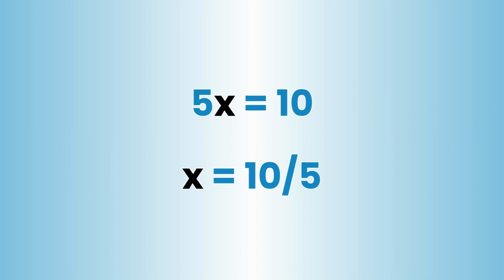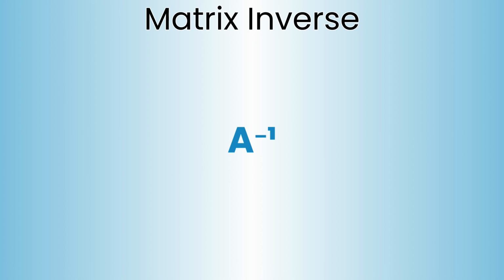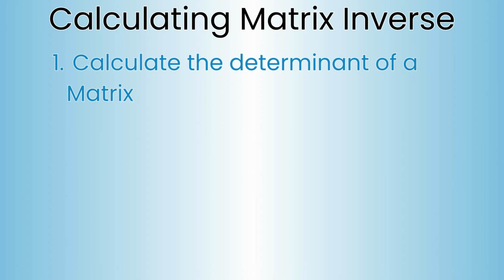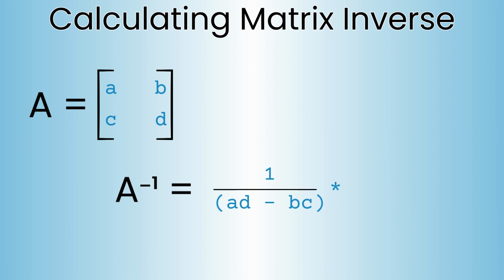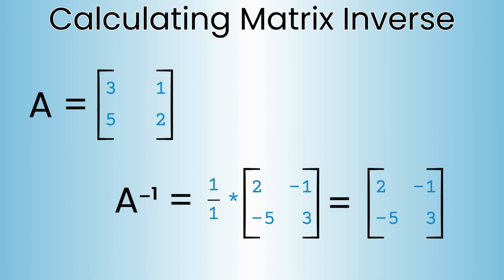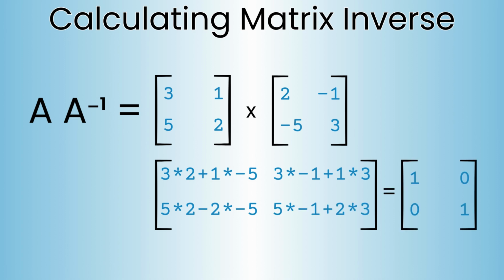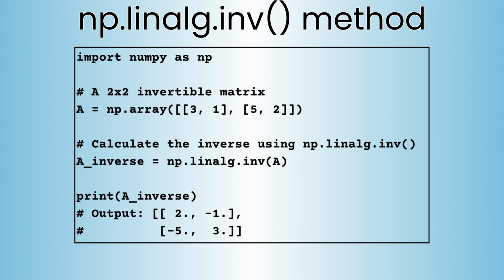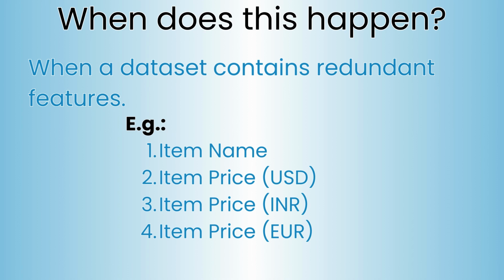How to Calculate Matrix Inverse? (Explained for Developers)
How do you "divide" by a matrix to solve for 'x' in the equation Ax = b? The answer: you multiply by the Matrix Inverse.

In this video, we decode one of the most important concepts in linear algebra for machine learning. We'll cover the core intuition, the step-by-step math for a 2x2 inverse, and the critical "practitioner's warning" about singular matrices and redundant features that every developer needs to know.

This is a key lesson in our "Foundations" series, designed for engineers and developers who need to understand the math that powers modern AI.

- The core concept of the Matrix Inverse and the Identity Matrix.
- How to calculate the inverse of a 2x2 matrix by hand (Determinant, Swap & Negate).
- How to find the inverse in one line of code using Python and NumPy (np.linalg.inv).
- A Principal Engineer's warning: What are singular matrices and how do redundant features cause your code to crash?

**TIMESTAMPS:**
0:00 - The Hook: How Do You Divide by a Matrix?
0:45 - What is a Matrix Inverse? (The Core Concept)
1:24 - The Math: How to Calculate an Inverse (2x2 Case)
2:46 - In Code: The NumPy Way (np.linalg.inv)
3:21 - A Principal Engineer's Warning: Singular Matrices
4:26 - The Payoff: What's Next & Why This Matters